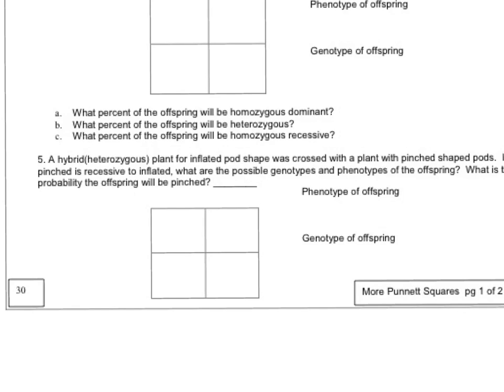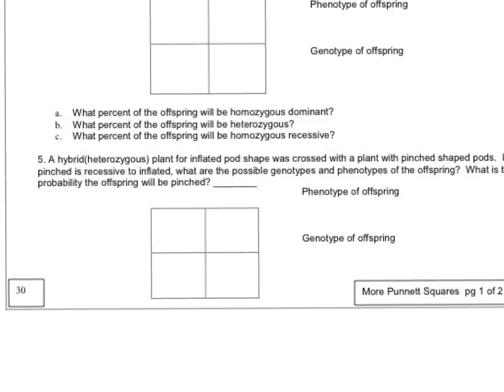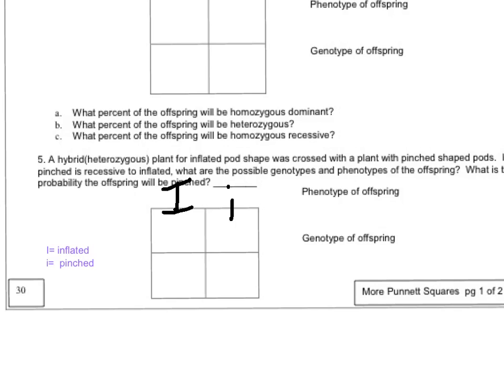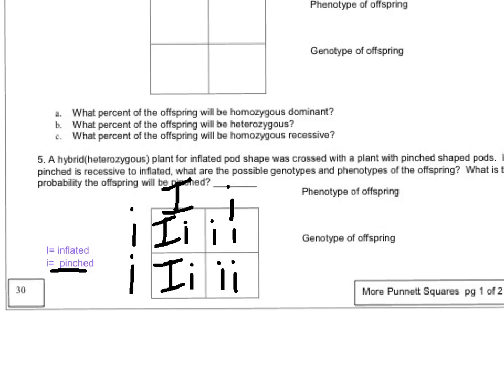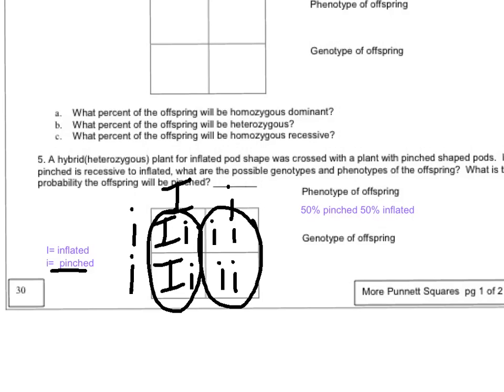Punnett Square Practice #5